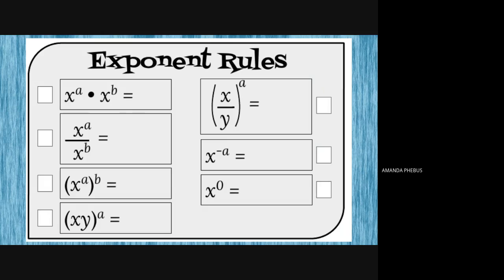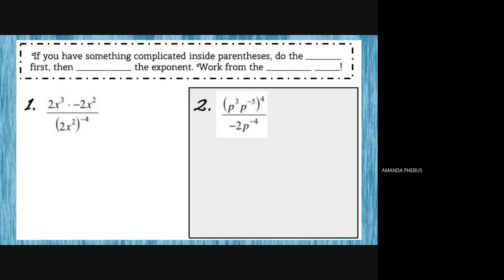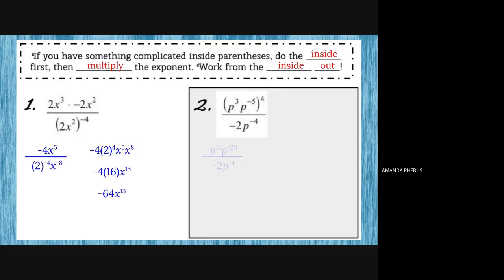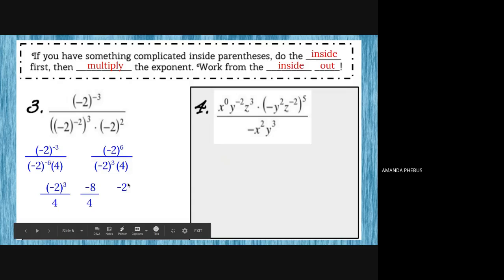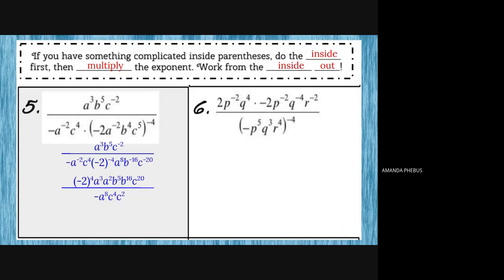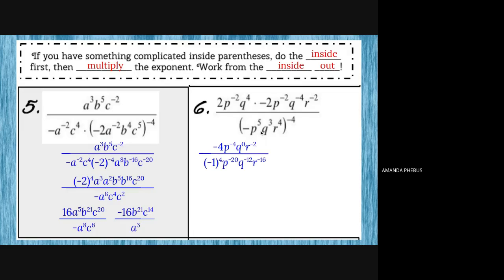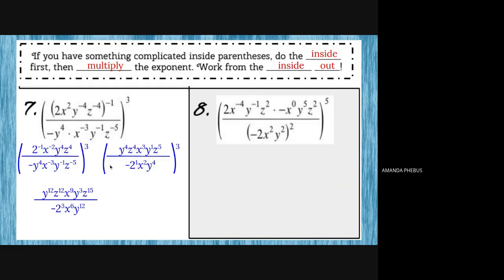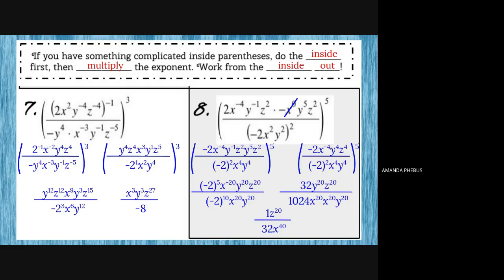Lesson 89 Video